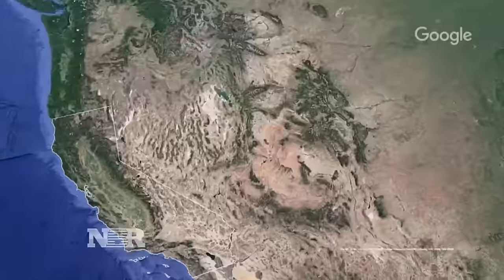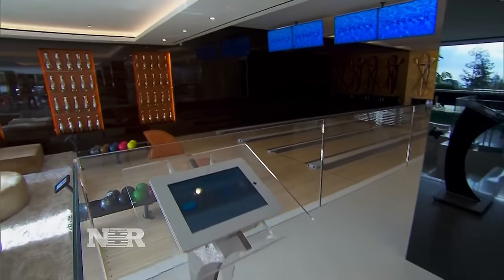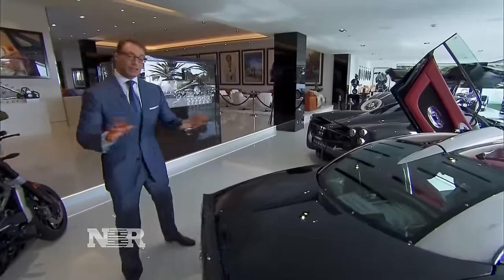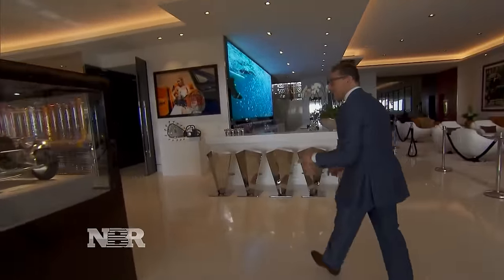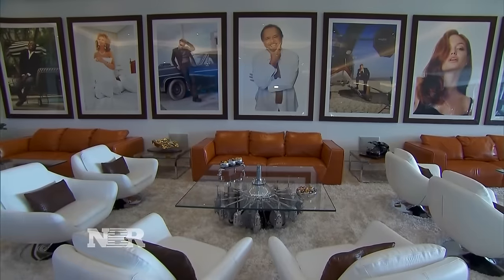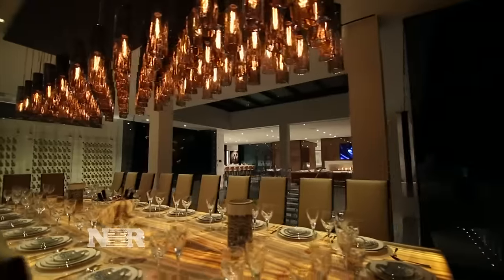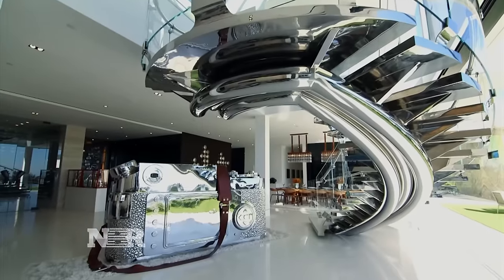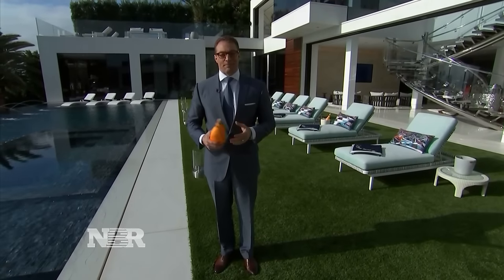Take a peek inside the most expensive home for sale in the US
Robert Frank gives us a tour inside what is expected to become the most expensive home for sale in the U.S.